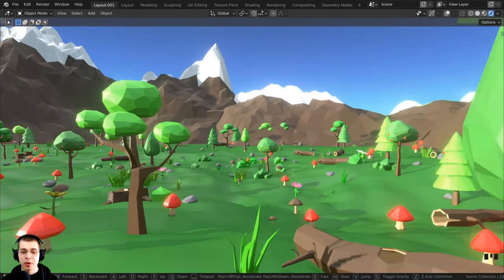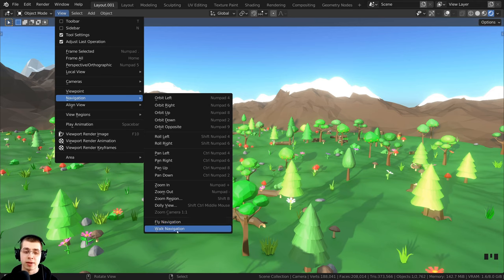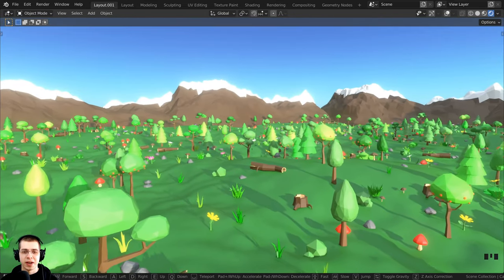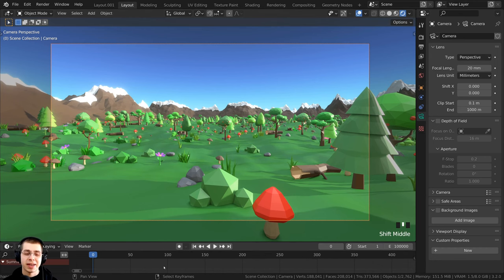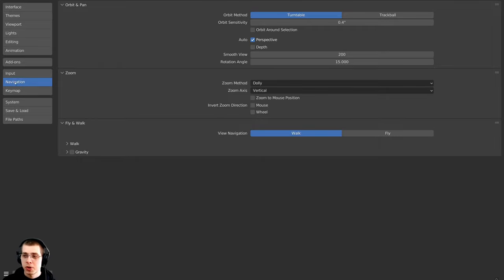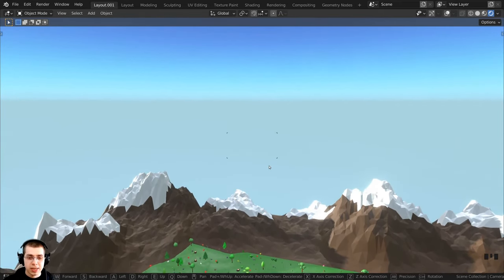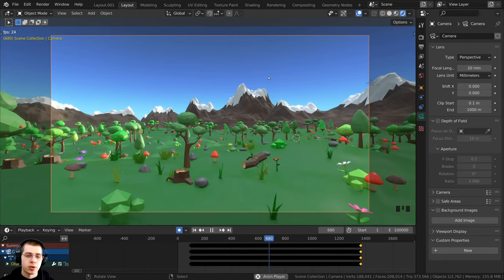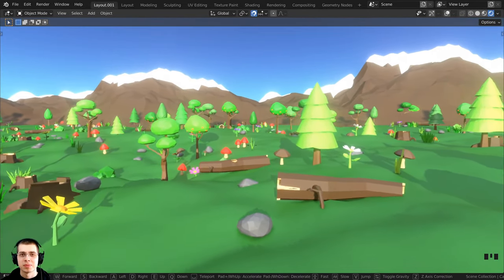How to Use Blender's First Person Controls - Fly/Walk Navigation (Tutorial)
In this Blender tutorial I will show you how to use Blender's First Person Control Features using the Fly and Walk Navigation.